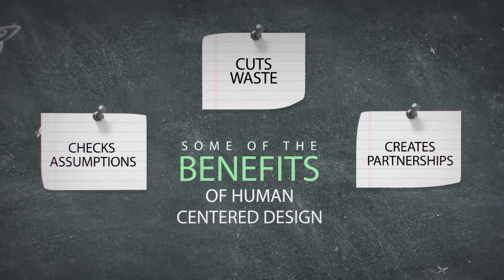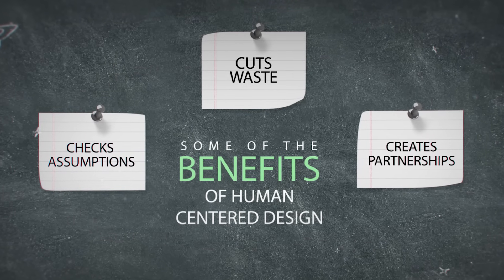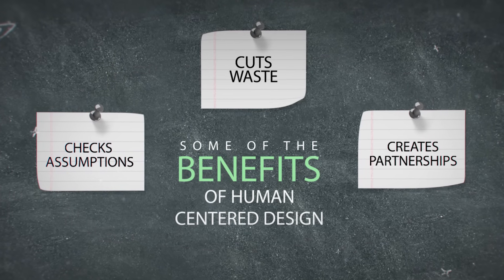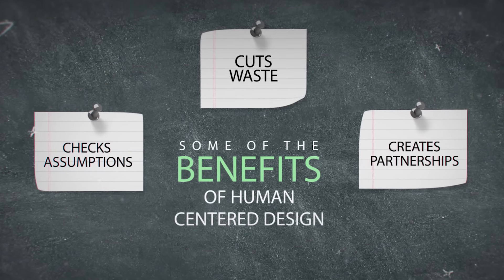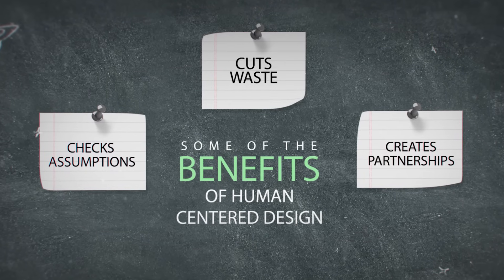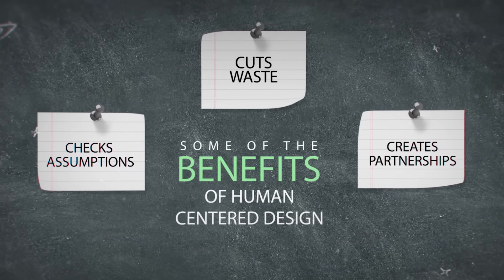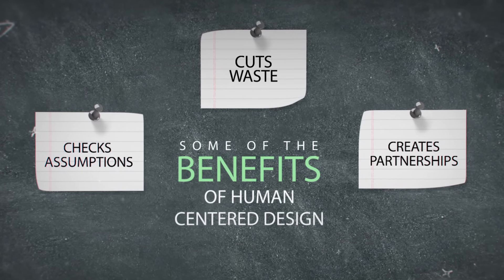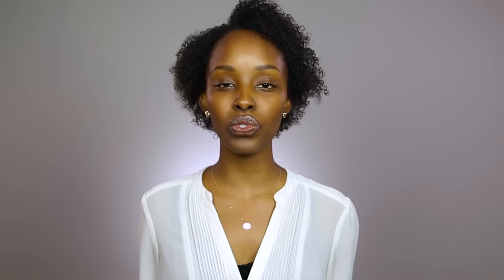DevExplains: What is human-centered design — and why does it matter?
Is human-centered design a game changer in global development, or just another buzzword? Devex breaks down exactly what it is and why it matters for the global development community — and delves into some of the ways it could help organizations work more efficiently.